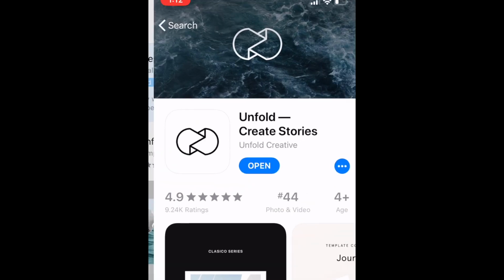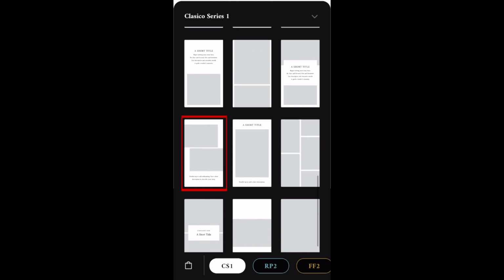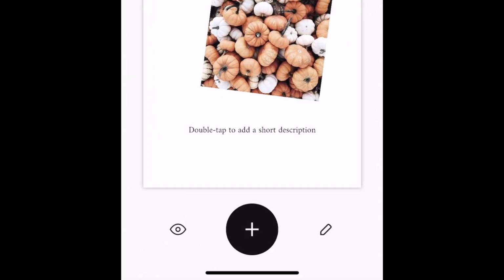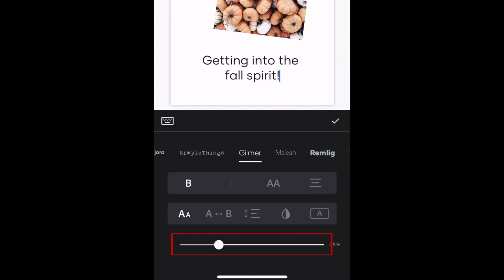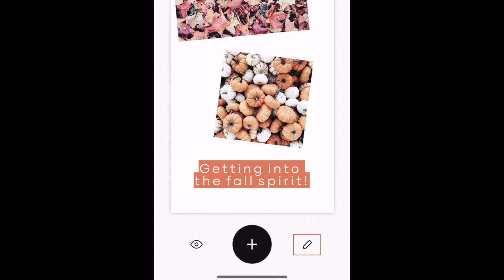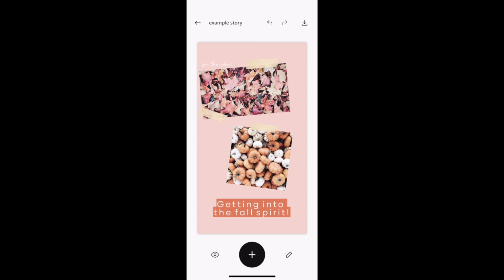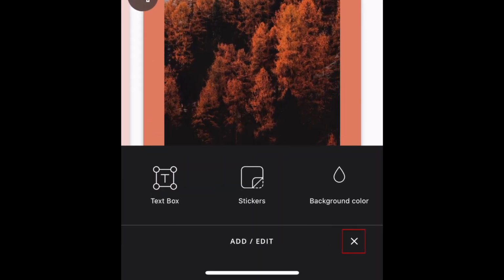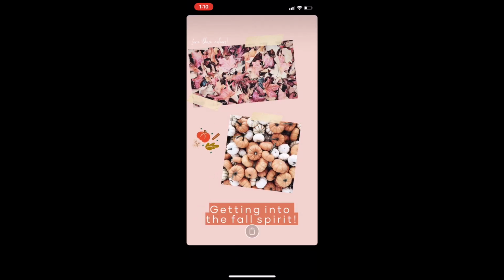How to Use Unfold to Edit Instagram and Snapchat Stories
People are getting more and more creative with their Instagram and Snapchat stories. Wondering how people are getting these cool fonts, templates, and effects? It’s the Unfold app! Watch this video to learn how to use Unfold.

To create a new story using Unfold, tap the plus sign icon at the bottom. Then add a title, and tap Create Story. To add the first page to your story, tap the plus sign at the bottom. You’ll see a menu appear with a ton of page templates to choose from. Scroll sideways to see more templates. Check out the additional categories to see even more templates. In the template previews, any area that is light grey indicates where a photo or video can be added. Black or white areas are background, and the horizontal grey lines are text boxes. Tap a template to add a page with that layout to your story. Tap the add media icon inside a grey box on your template to insert a photo or video from your device’s camera roll. You can then adjust the photo by pinching and turning with two fingers. Note that your image doesn’t necessarily have to fill the entire image box, but it cannot go outside of it. You’ll see the outline appear in black while you’re adjusting. Tap outside of that boundary when you’re done adjusting. Repeat to add any additional images if your template has more than one image box. At any time, you can tap the eye in the bottom left corner to preview what your story will actually look like. Swipe down to close the preview.

If your template has a text box built in, tap the text box to edit the text. You can move the text box wherever you’d like it to appear on the page. To change the text itself, double tap. Type in what you want the text to say. To change the text style, tap Edit Text. At the top of the text editing window, scroll sideways to see the various fonts available. Tap B to bold the text. Tap the 2 uppercase As to make the text all caps. Tap the three horizontal lines to change the text alignment. In the bottom half of the text editing window, tap the two different sized As to adjust text size. Use the slider at the bottom to make it larger or smaller. Tap the A – B option and use the slider to adjust letter spacing. Tap the three lines with an arrow beside them to adjust line spacing. Tap the raindrop to change your text colour. Tap a colour to apply it. To add a coloured background to your text, tap the A with a box around it. Tap a colour to apply it. When you’re done editing the text style, tap the check mark on the right.

To access more editing options, tap the pencil icon. Tap Background Colour to pick a backdrop for your page. Scroll sideways to see more colours. Tap the colour to apply it. When you’re happy with the colour you picked, tap the arrow in the bottom left corner to go back to the editing menu. You can add additional text boxes with the text box option. Edit them in the same way you did with the built-in text box. Lastly, you can add stickers. There are graphics, stamps, and other items you can use to add a little extra flair to your story. Tap a sticker to add it to your page. Then adjust its size and placement. Repeat to add more stickers if you like.

Now that you’ve created one page, you can add additional pages if you want. Repeat all these steps to create as many pages as you’d like to include in your story. Swipe sideways to change which page you’re viewing. If you need to, you can change the order of the pages. Scroll to the page you want to move. Then, tap the pencil icon. Now, tap one of these icons to move the page forwards or backwards in your sequence of pages. If you want to remove a page, tap the trash can icon, then tap Delete Page to confirm. When you’re done reordering and removing pages, tap the X in the bottom right corner to close the editing view.

When you think you’re done putting your story together, preview it one more time just to make sure. If you’re happy with it, you can go ahead and export the story. Tap the Export icon in the top right corner. You can choose to save just the current page, or your entire story. Then, you can choose to save the story to your device, export it as a PDF file, or upload it to your Instagram or Snapchat story. If you opt to send the story you’ve created to either Instagram or Snapchat, the app you’ve selected will be launched, with the story you’ve created loaded up. Add any additional filters, stickers, and text if you want. Then, all that’s left to do is post it!